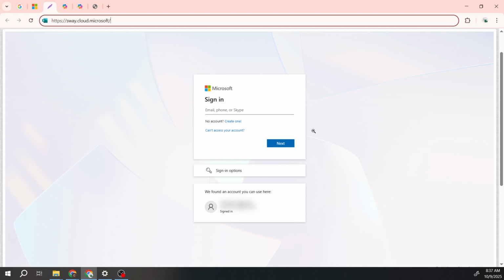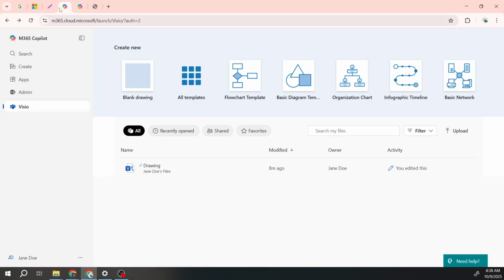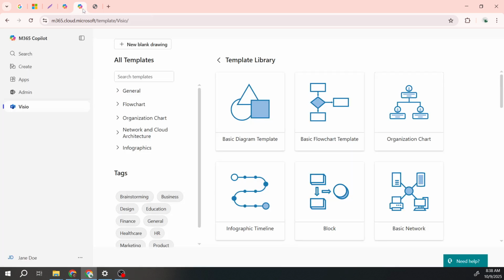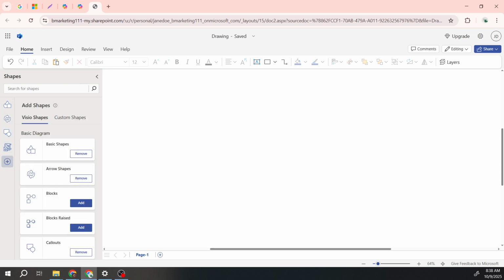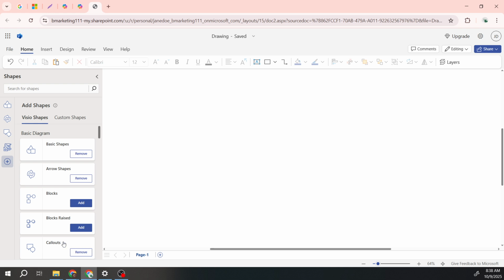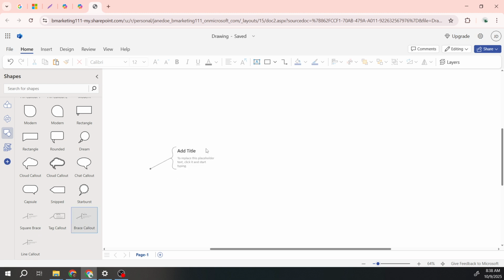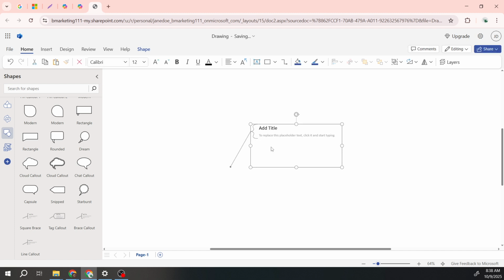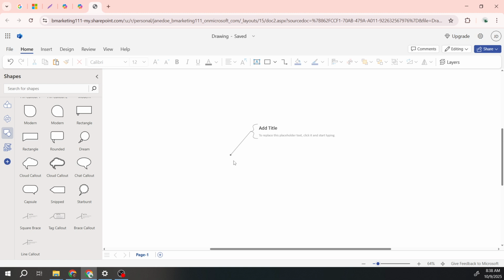How to Add Curly Brace in Microsoft Visio [2026 Full Guide]